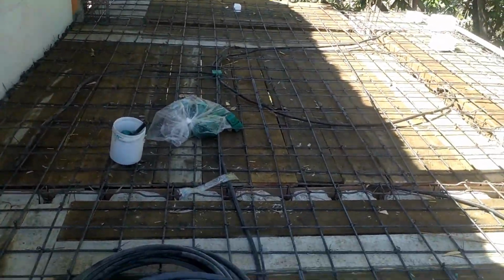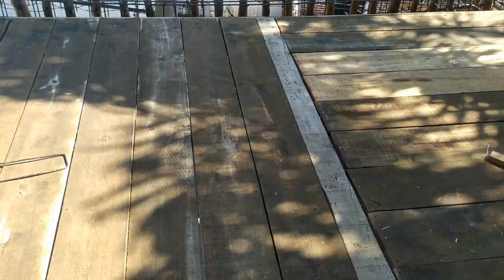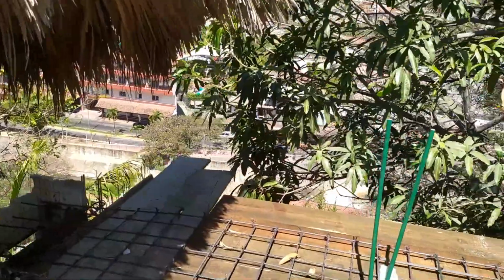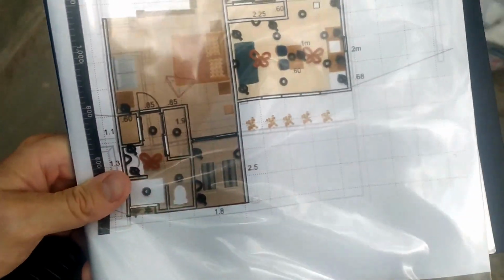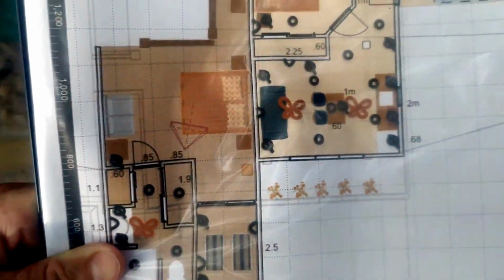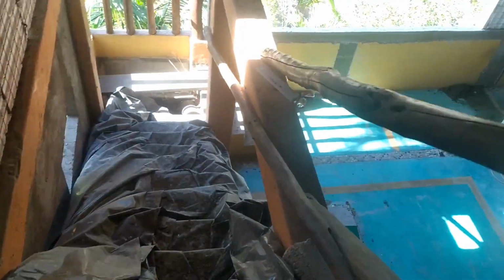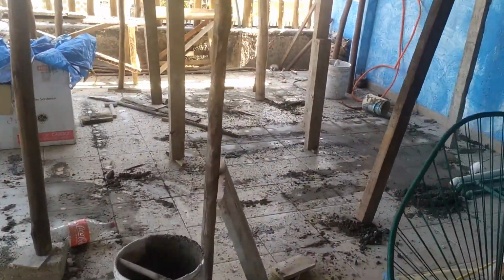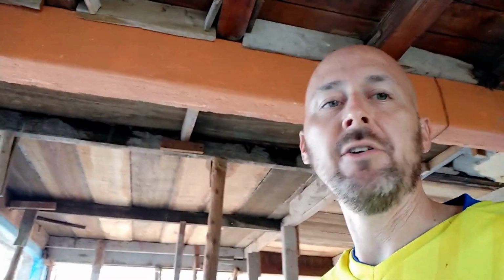Mexican Remodel Chapter 12: Pouring 3rd Level Cement Slabs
We finally poured the 3rd level cement slabs. It only took about 45 minutes to complete, and made a big mess. Pretty cool!